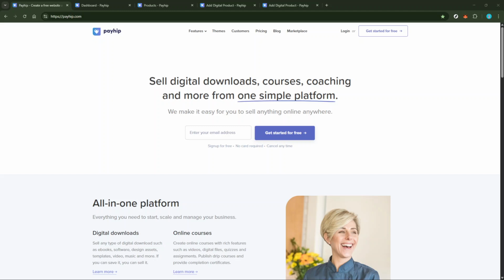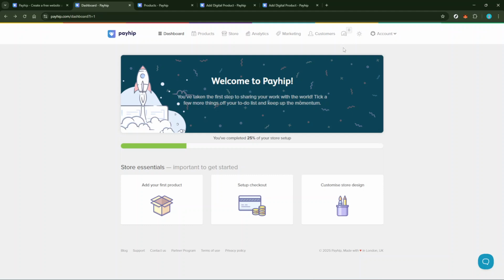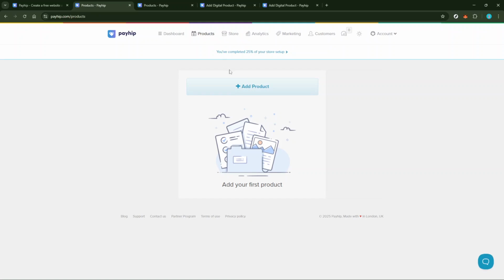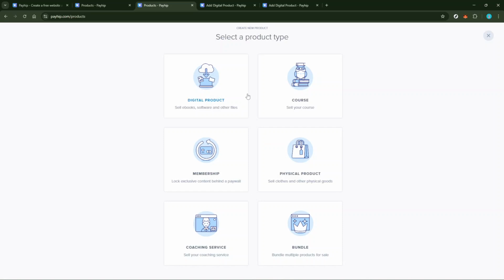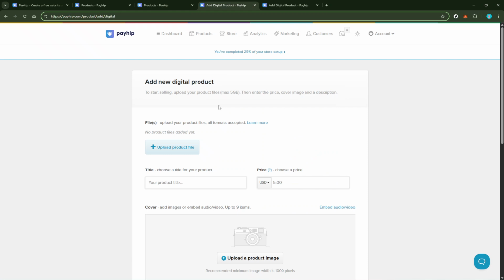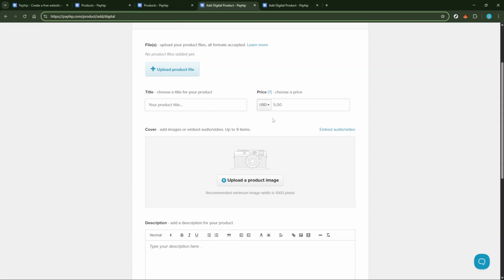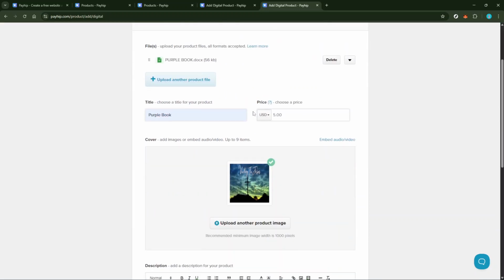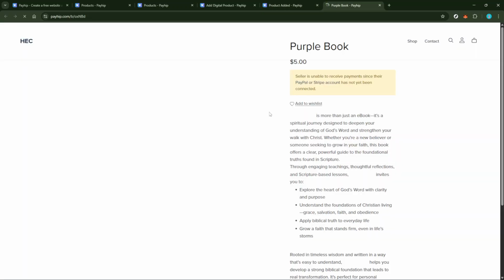How To Add Products To Payhip Store [2025 Guide]